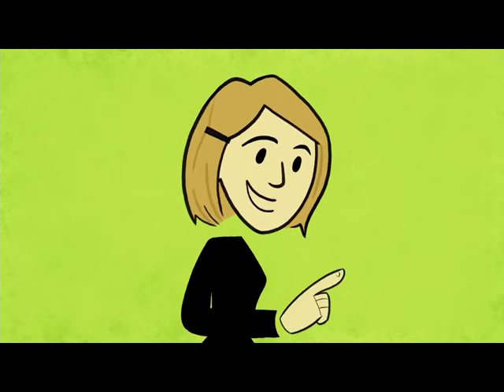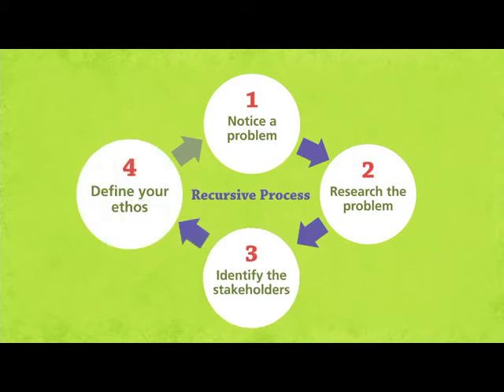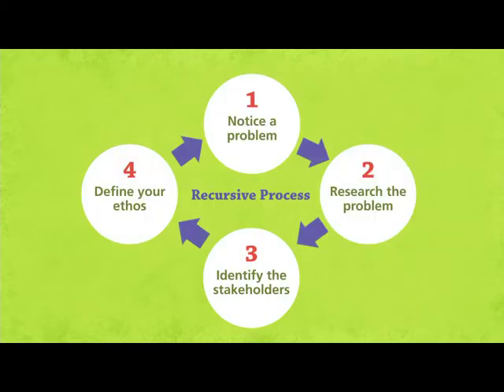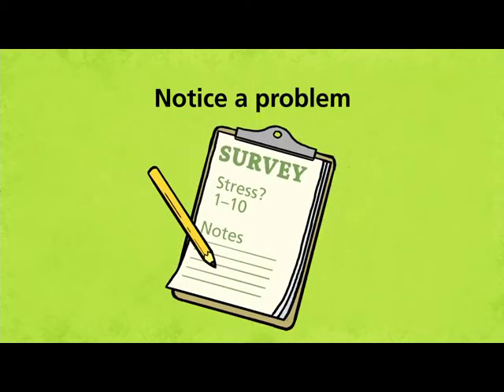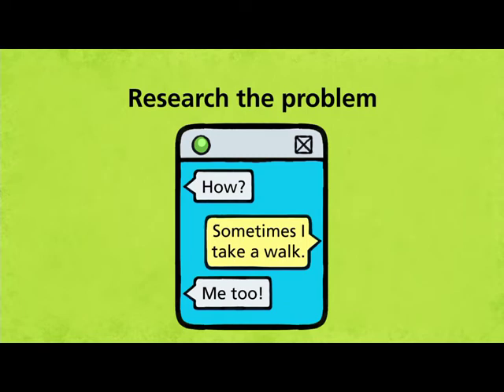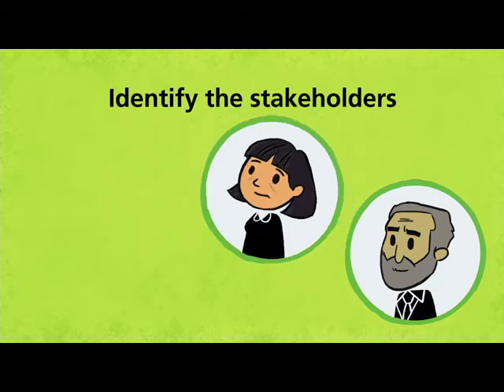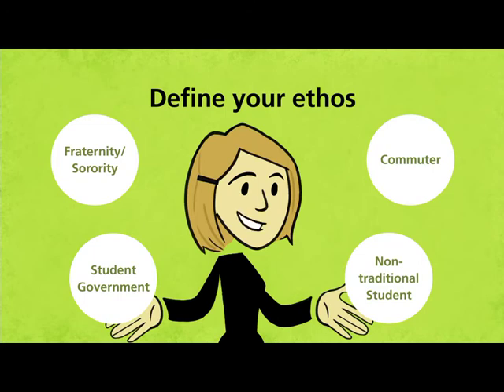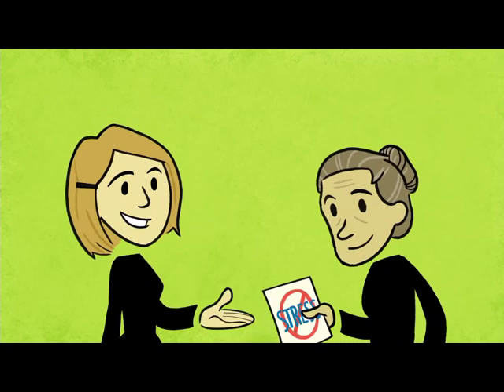How-to Video 4: Identifying a Rhetorical Problem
Posted to the Video Collection folder in the Becoming Rhetorical MindTap, this animation uses a vivid example to breakdown the recursive process.